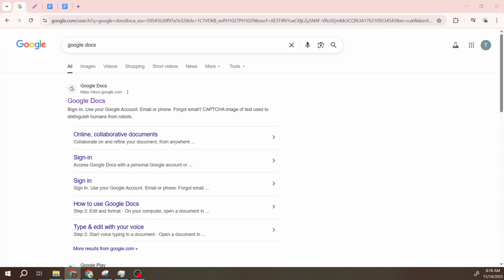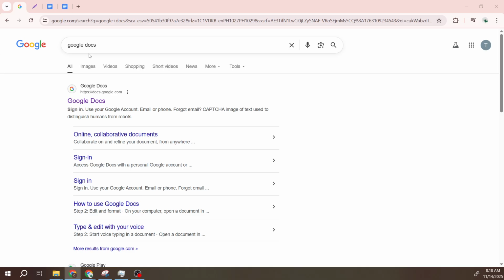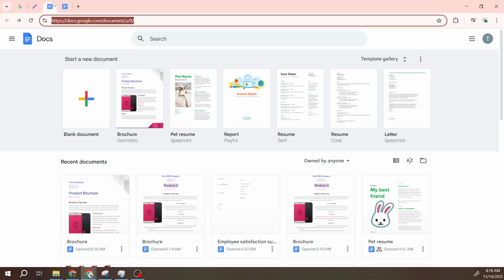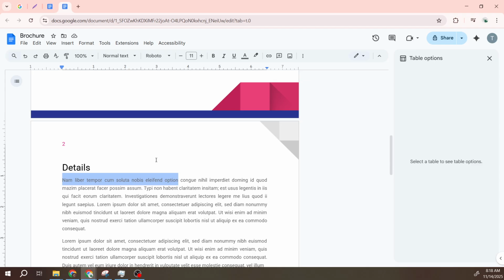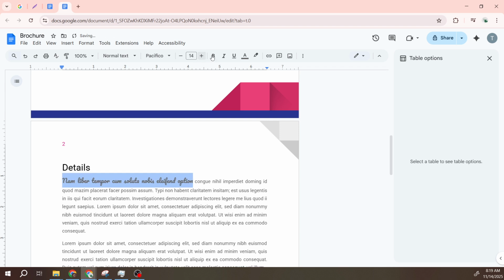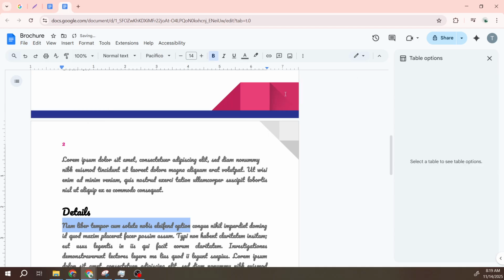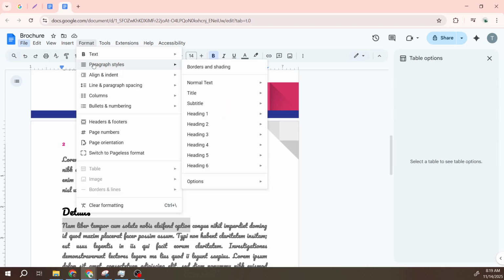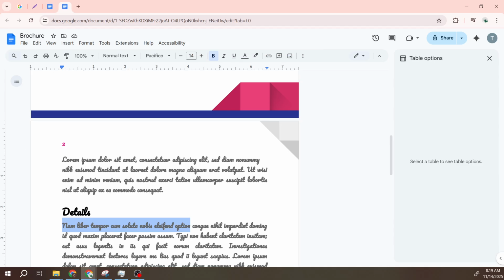How to Change the Default Font in Google Docs [2026 Guide]